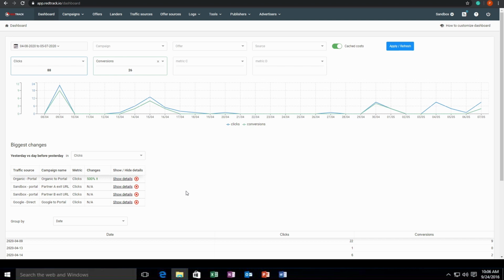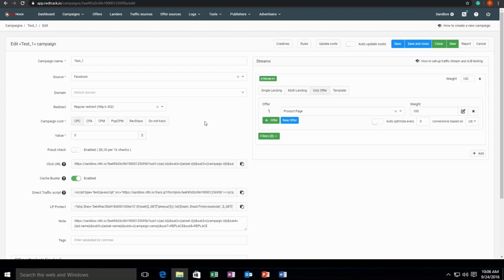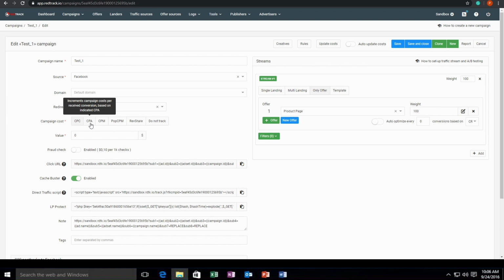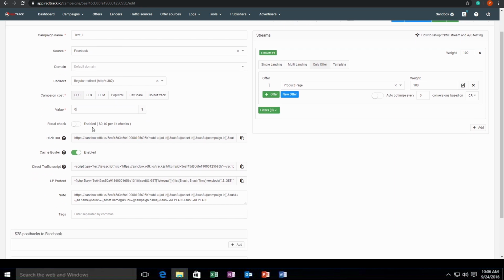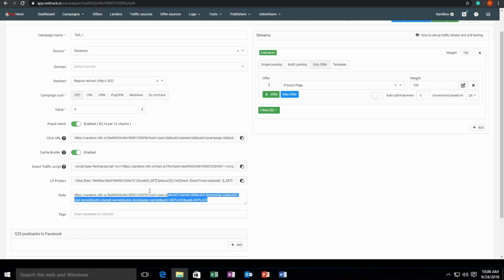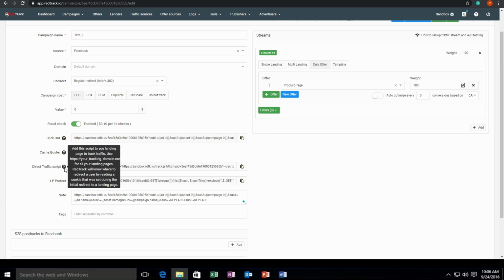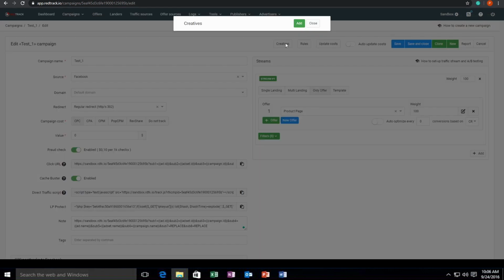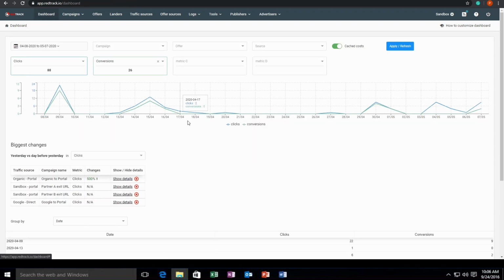How to create Tracking URL?